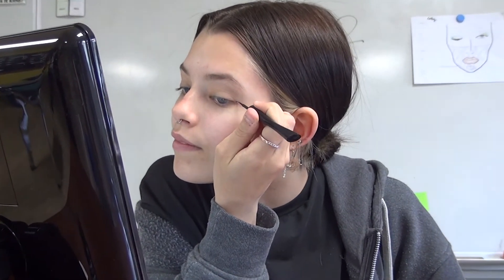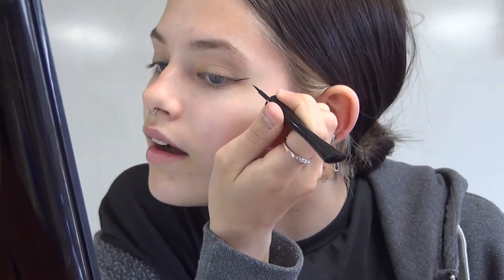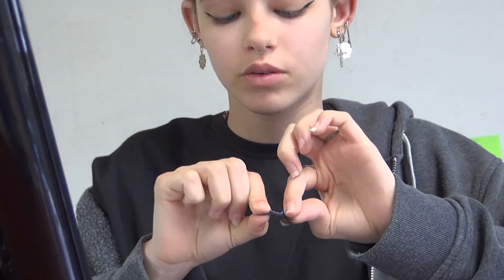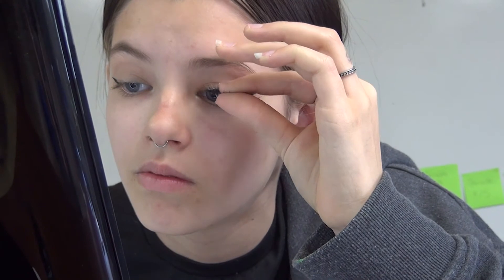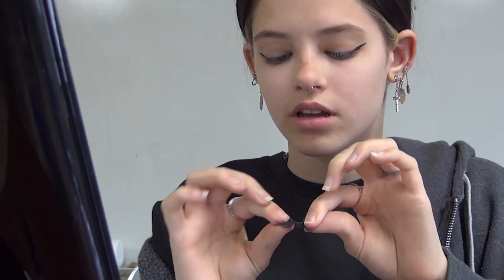10 12 MakeUp #1 of 2 for 2020 Baby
This is the first of two tutorials on make-up for student grade 10 to 12 for a variety of numbers in the June 17th show 2020 Baby.